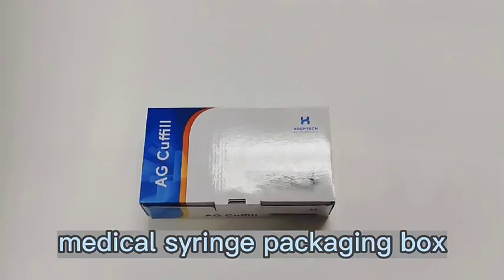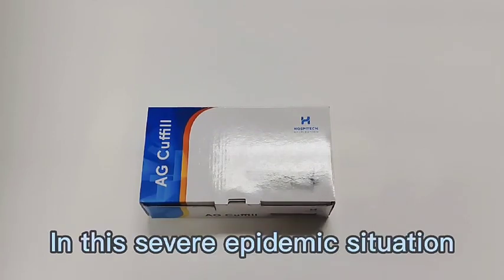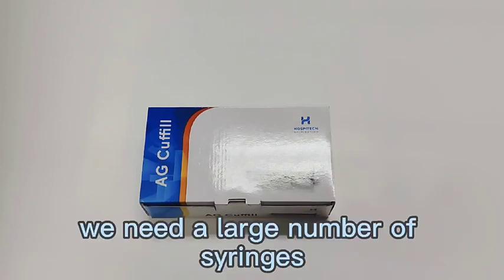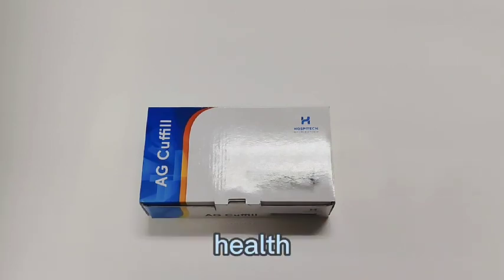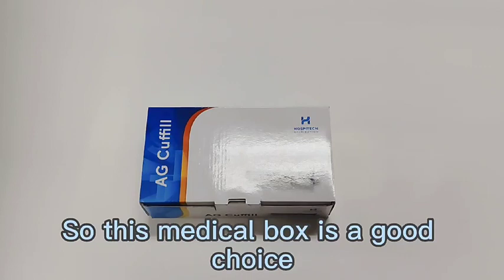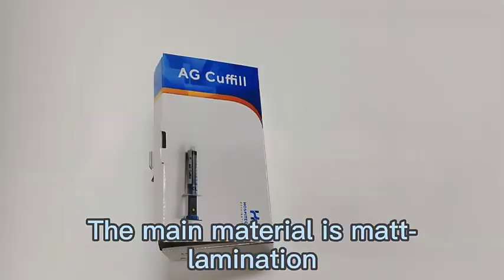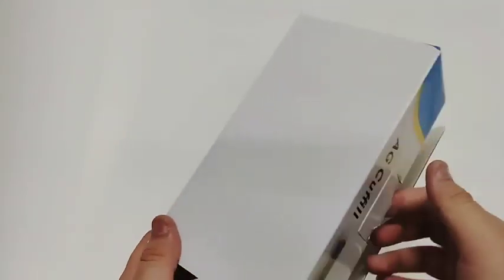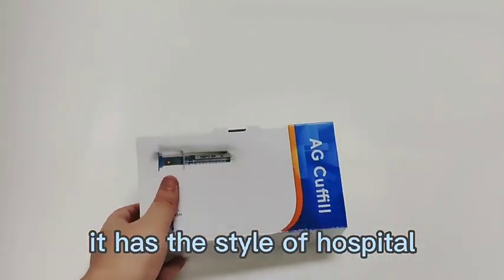P&C - Medical Syringe Packaging Box Corrugated Box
P&C is expert in printing & packaging more than 12 years in China, we have new sophisticated equipment to meet requirements of different industrial & customers.

Our main products are Gift box, Folding box, Corrugated box, Color card, Gift bag, Manual, various Sticker and other paper printing and package products, which can be widely used for customer Electronic Parts, Cosmetic packaging, Food, Boutique gift Box, Jewelry package, Medical package and all customized packages.